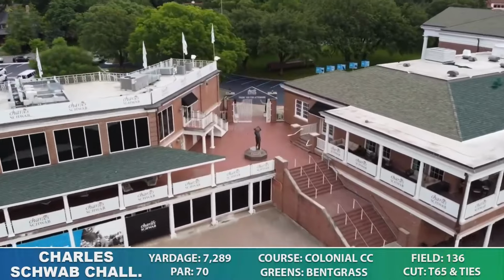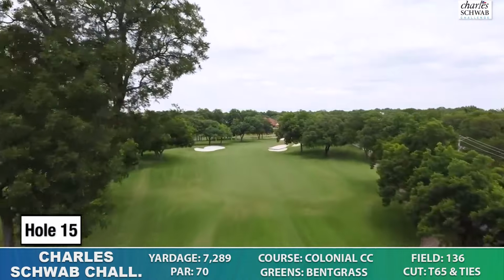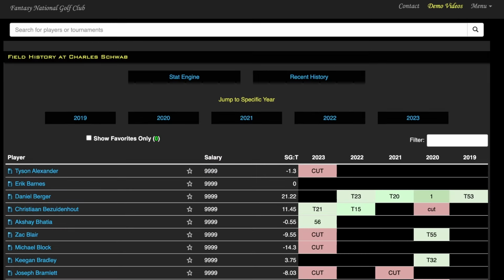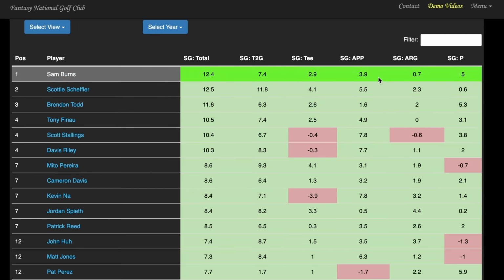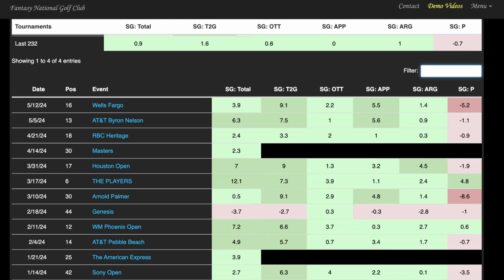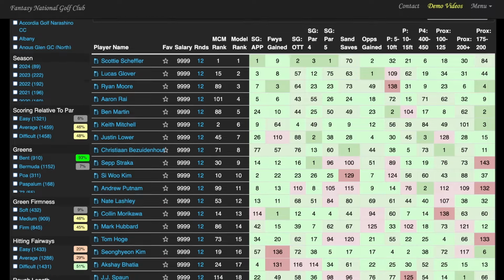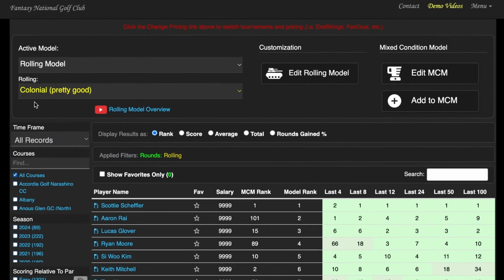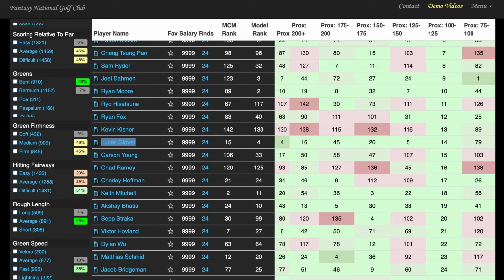2024 Charles Schwab Challenge Picks, Research, Course Preview, Guess The Odds | Fantasy Golf Picks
Pat Mayo takes a deep dive into stats at Fantasy National making early 2024 Charles Schwab Challenge Picks with a first look and research for this week’s PGA TOUR event.

Use code “MAYO” at underdog for a deposit match up to $100

FOLLOW MAYO MEDIA NETWORK

SHOW INDEX

00:00 Intro
00:33 Quick Notes
2:12 Course Flyover/Notes
8:31 Course Stats
11:37  Event History
18:14  Field/Stat Model
30:09 Putting
32:42 Proximity
34:48 Guess The Odds

MODERN MAMMALS — Go to modernmammals.com and use

Message and data rates apply. Must be 18+ (21+MA & AZ, 19+ AL, NE) and present in a state where Underdog Fantasy operates. Terms apply. Concerned with your play?